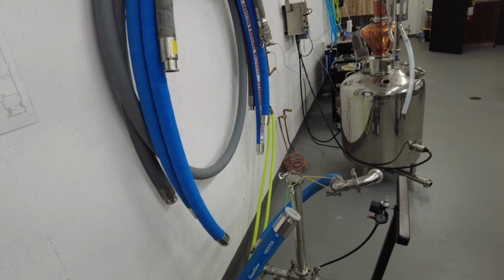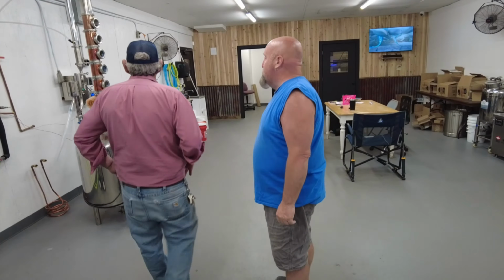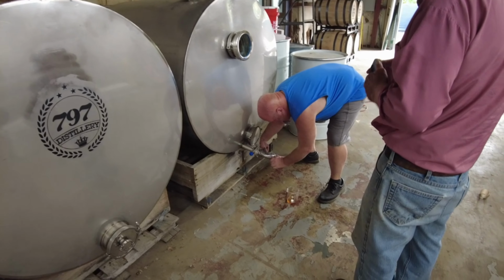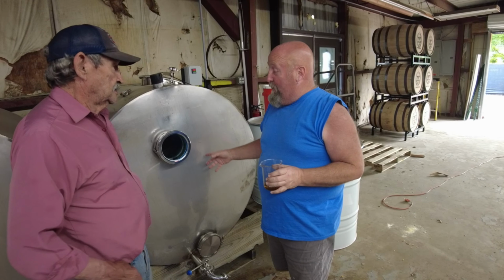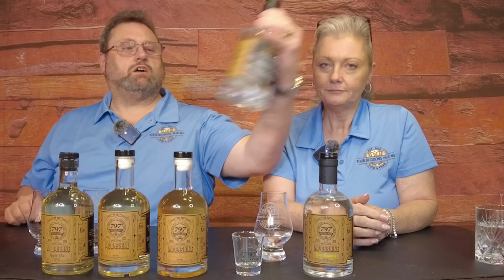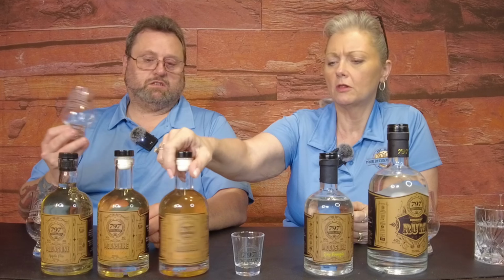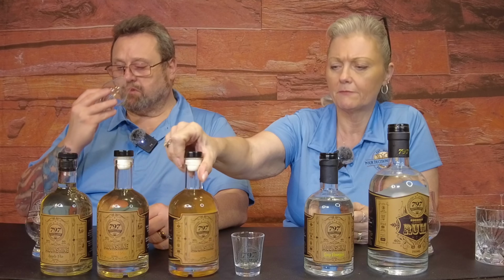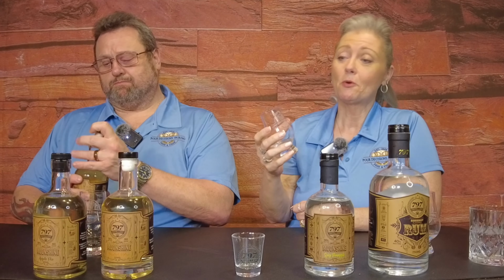We Found a Hidden Whiskey Gem in West Tennessee!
Today we discovered a hidden whiskey gem in West Tennessee! 797 Distillery is located off the historic square in downtown Covington, Tennessee. Newly opened, 797 combines traditional recipes with contemporary distilling techniques. 797 Distillery features a diverse lineup of spirits, including moonshine, whiskey, rum, and brandy. Follow along with us as we are given a behind-the-scenes tour of the distillery by the owner and Master Distiller, Darren Chaney.

Welcome to Pour Decisions Pairing! We are a husband-and-wife team reviewing whiskeys and what would go well with them. We also travel and go bourbon hunting, touring distilleries, and interviewing those in the industry.  Make yourself a pour and join us for some fun. 🥃

Cheers!
Brandon and Mary

Chapters:
0:00 Intro
0:45 Distillation, fermentation, and the process
5:38 Grains, sugar, and aging
9:58 Inside the gift shop and tasting room
11:00 Tasting and review of purchased products
23:45 Conclusion and special announcement